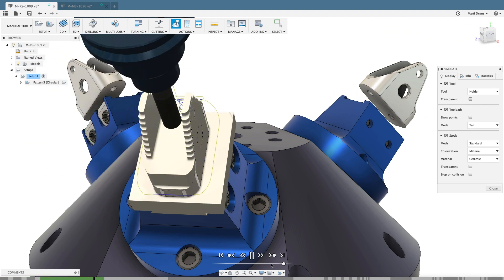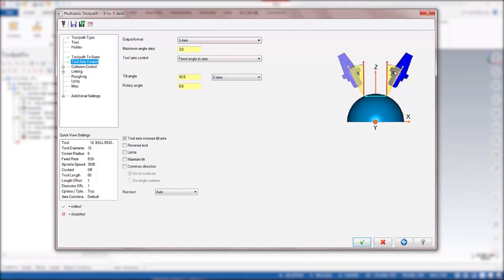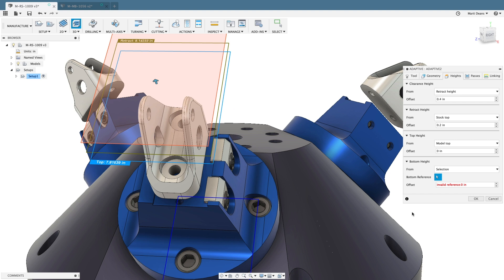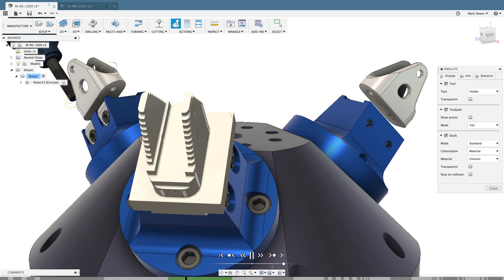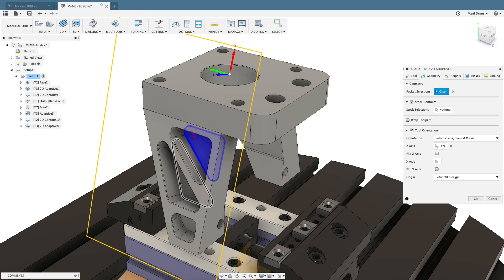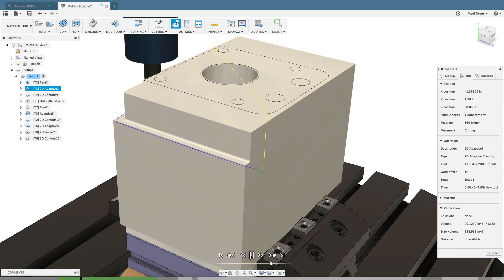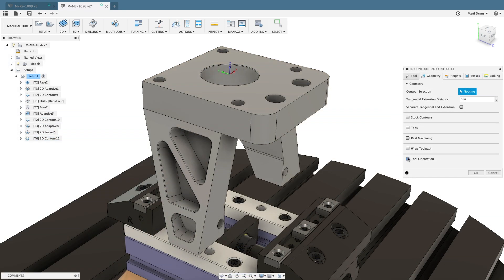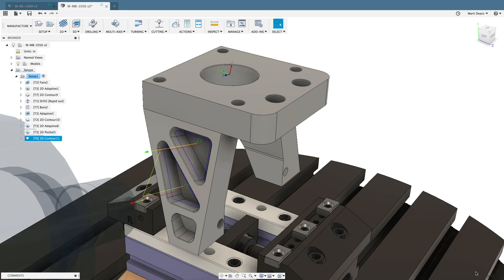Manufacturing Features: 3+2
Leverage your shop's multi-axis capabilities with straightforward positional 5-axis programming that will significantly reduce machine setup time between operations.